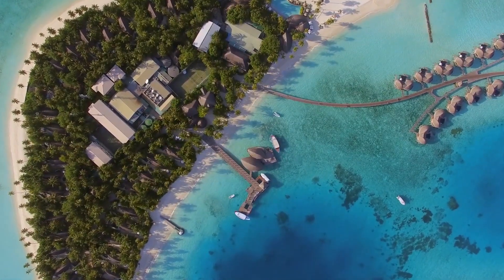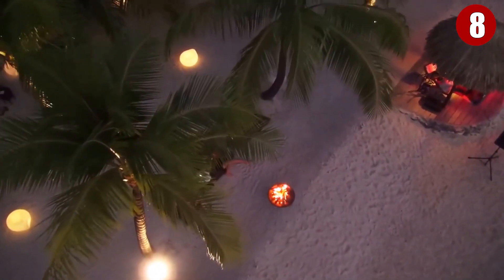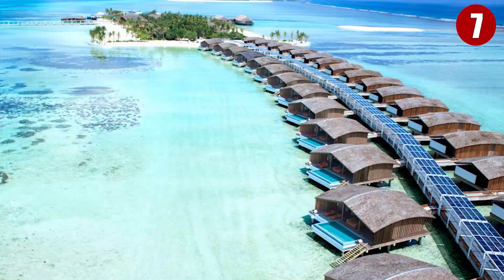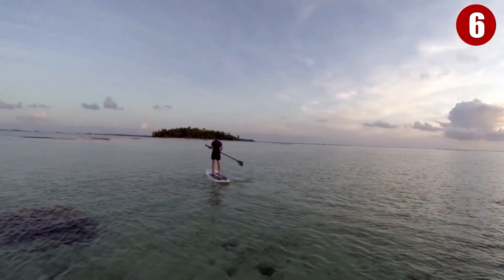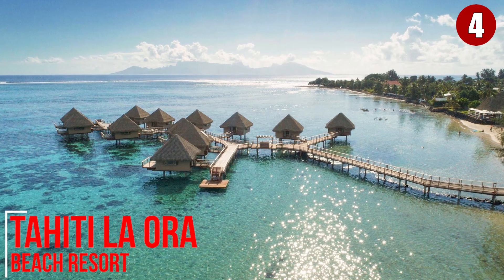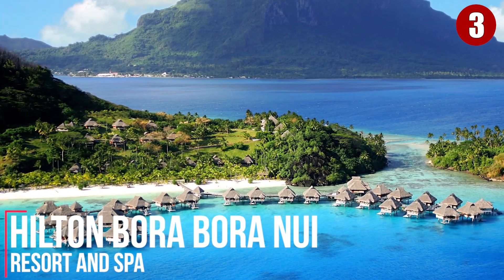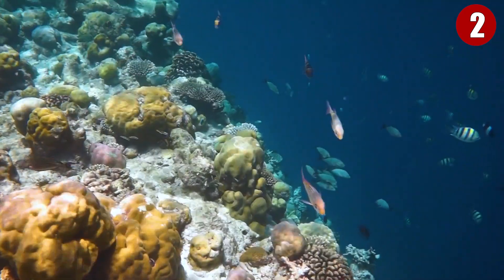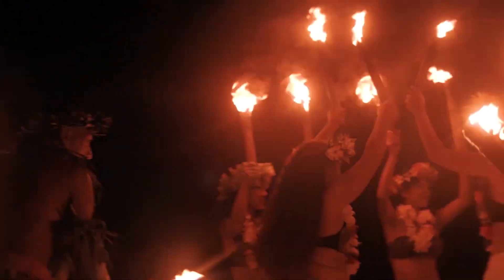TOP 8 Best Luxury Eco-friendly Private Villas in TAHITI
Join us in today’s video as we show you the top eco-friendly private villas in Tahiti. The word "Tahiti" conjures visions of overwater bungalows atop sparkling turquoise waters, luxurious accommodations, and endless fun under clear skies surrounded by pristine nature. The top-rated resorts in Tahiti blend in with the surroundings, with thatched roofs and winding boardwalks connecting villas over the water.

Celebrate a new romance or a special anniversary on the sun-drenched, sandy beaches; rekindle romance as you swim in tranquil lagoons; snorkel with manta rays and technicolor fish; and hike the forests. See the best eco-friendly private villas in Tahiti.

In this video, we break down the Top 8 Eco-friendly Private Villas in Tahiti

Hottest Resorts in Puerto Rico (ft. Dorado Beach Ritz Carlton, St. Regis, La Concha, Wyndham, Hyatt)

Thank you for your support! I do not take any ownership of the music/content displayed in this video. Ownership belongs to the respected owner(s).